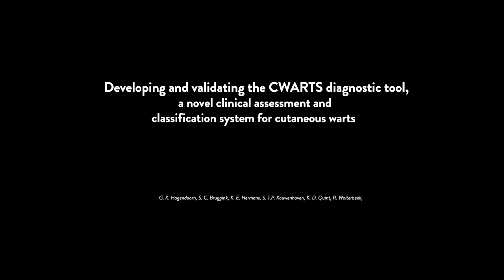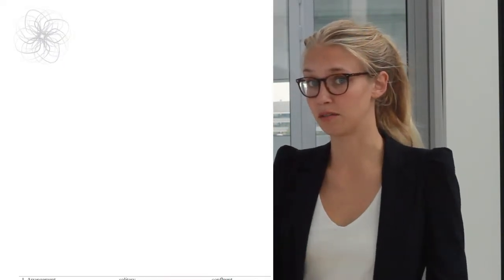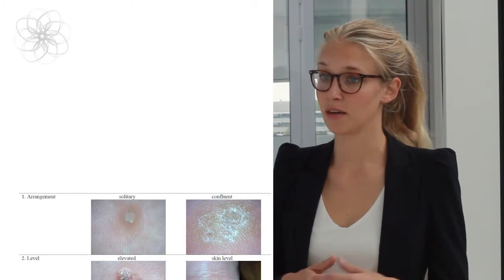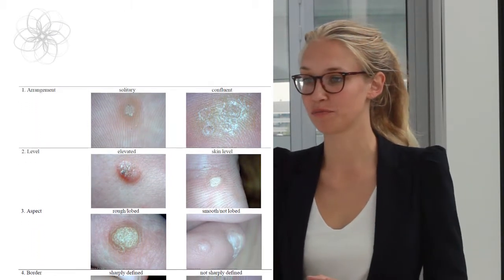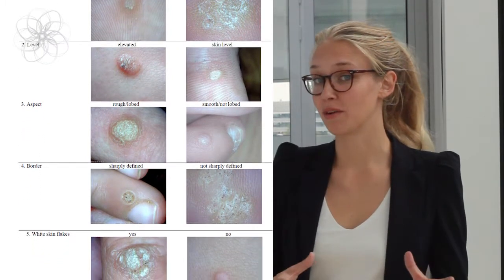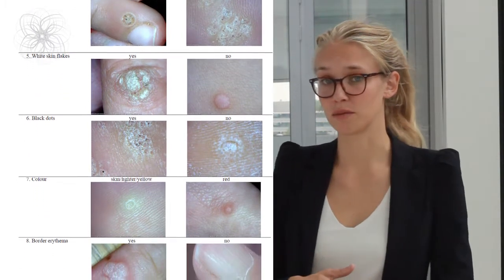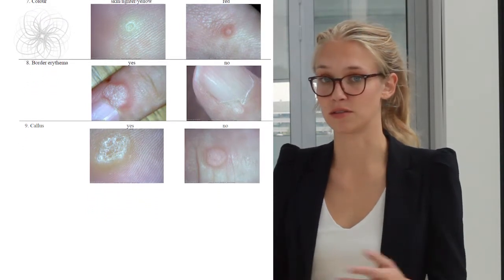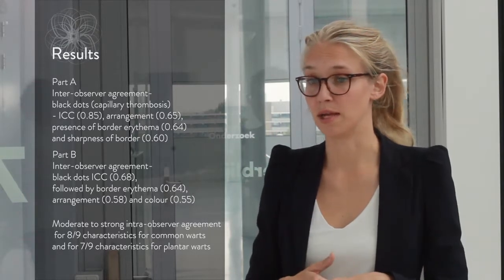CWARTS diagnostic tool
Developing and validating the CWARTS diagnostic tool, a novel clinical assessment and classification system for cutaneous warts